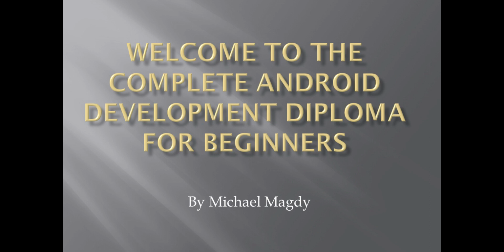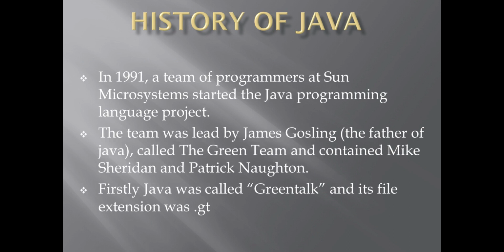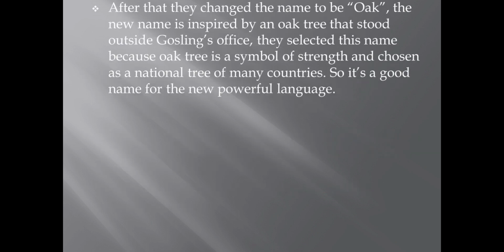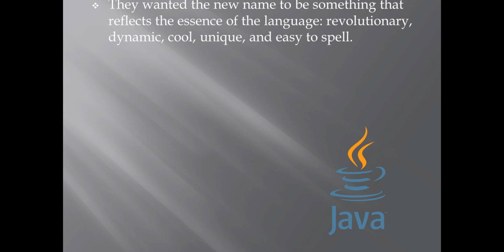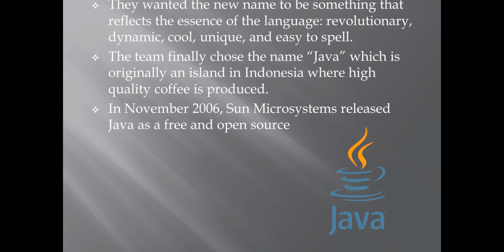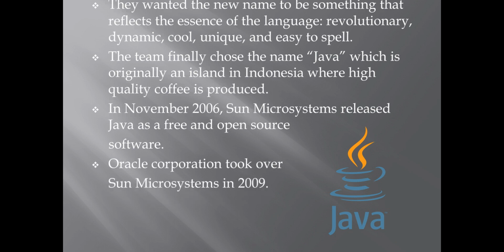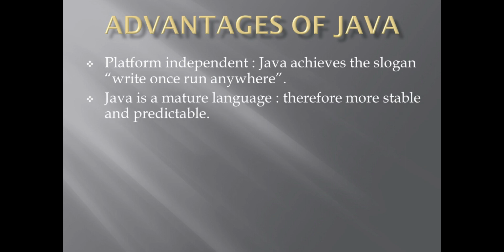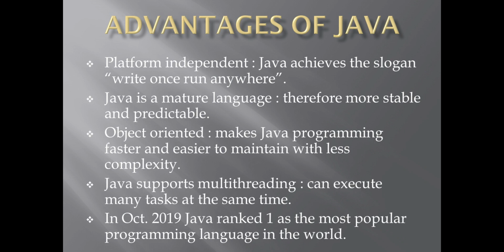Android Dev Diploma - Part 3 - History of Java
In this video we discuss the history of Java programming language.